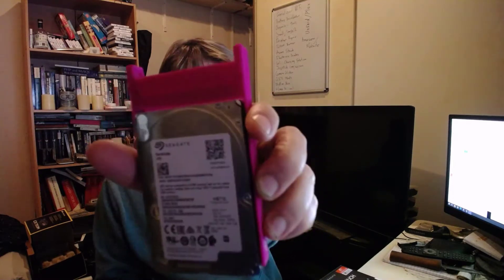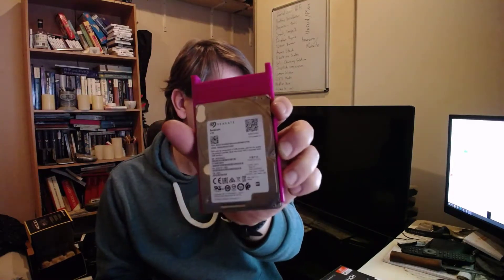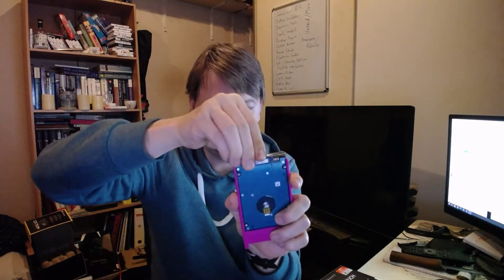Shucking Seagate 2.5" Externals in 2021 for UnRaid - What to expect when you shuck and SATA Power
I've been shucking a few 4TB external Seagate Portable 2.5" drives of the One Touch and Expansion varieties. They all yielded ST4000LM024 Barracuda SMR drives, seems like those are likely in all Seagates 4TB 2.5" variations currently.
However I ran into some issues, it wouldn't show in BIOS, or in UnRaid most of the time, but occasionally did, and it worked perfectly in other systems. Turns out these drives absolutely needs 3 volts/3.3 volts supplied to them, or the controller will not initialize correctly, and it will mostly just sit there clicking.
But getting the drives out, or to shuck them, is really easy - just poke a knife in where you see the seem, don't go to deep, just like 2-3 mm, and pry it open. Once you have one side done, you can pretty much pull it apart by your bare hands.